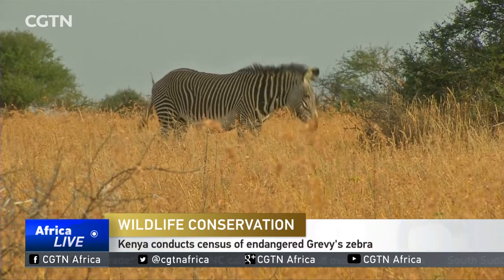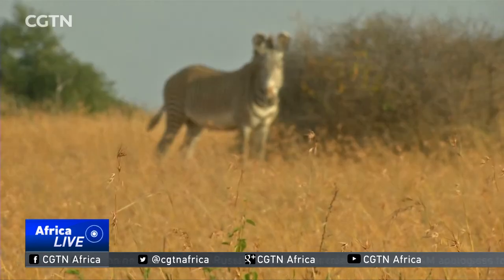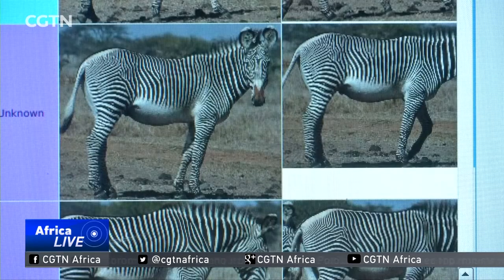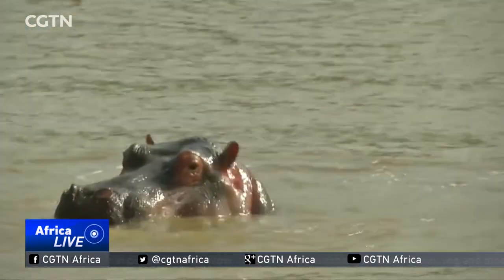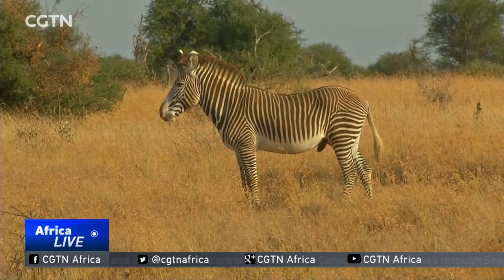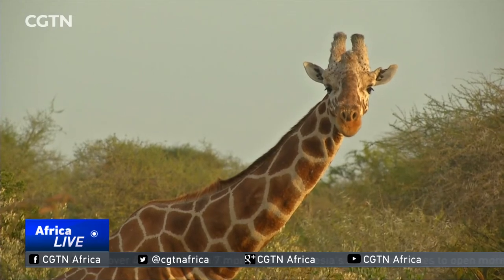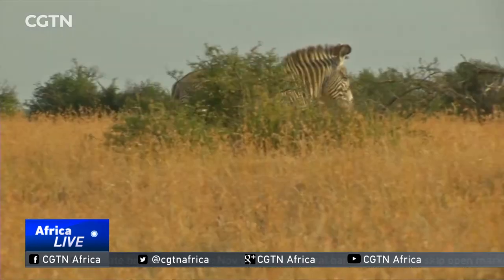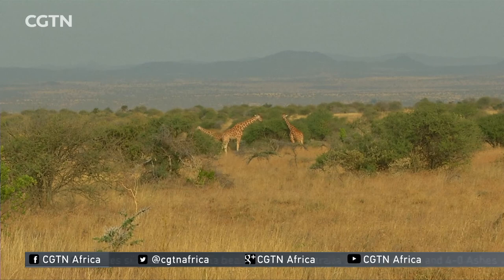Kenya conducts census of endangered Grevy's zebra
Conservationists in Kenya are monitoring the population of the endangered Grevy's zebras. A census conducted in 2016 indicated numbers of around 2,350. This year the project also aims to include reticulated giraffes, which are found in the northern part of Kenya. CGTN's Terry Wangari has more